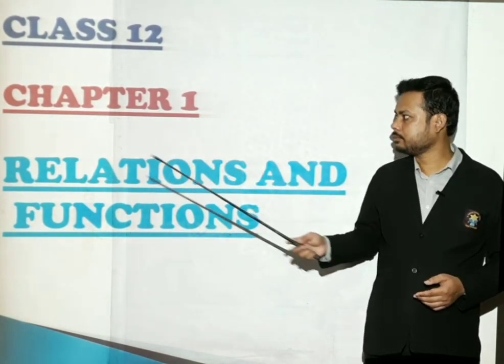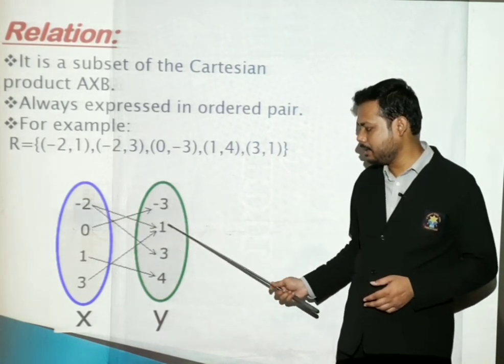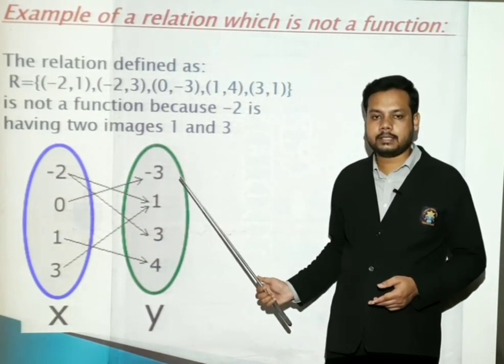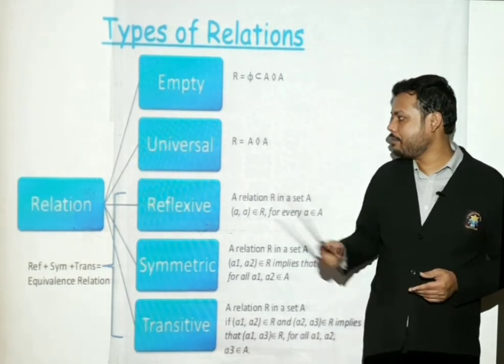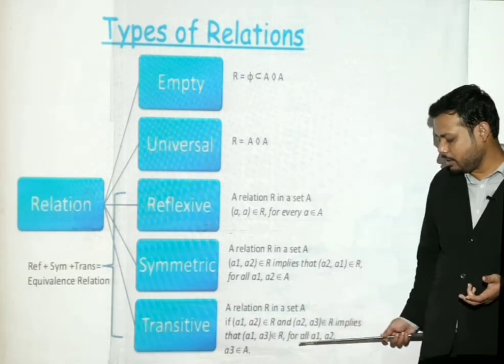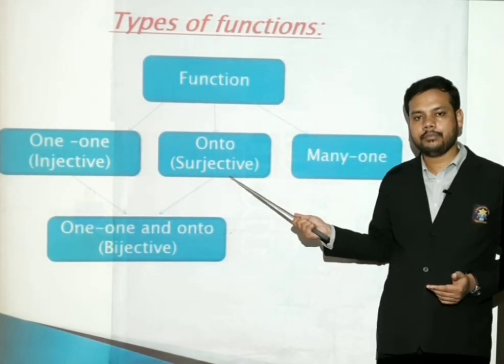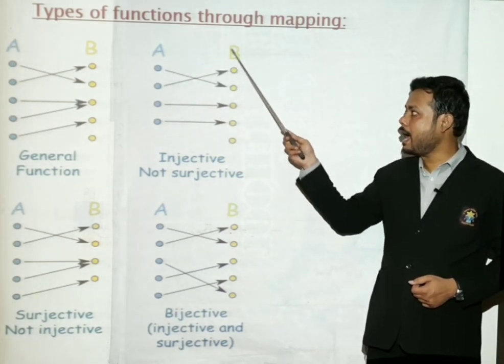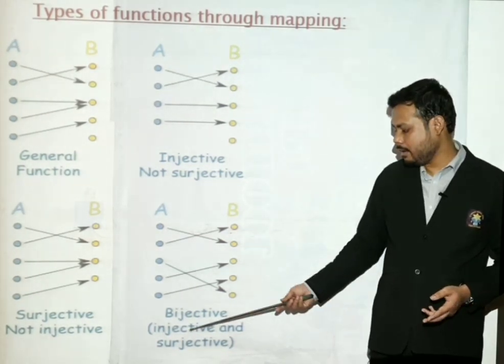Class 12th Maths Chapter 1 Norbert